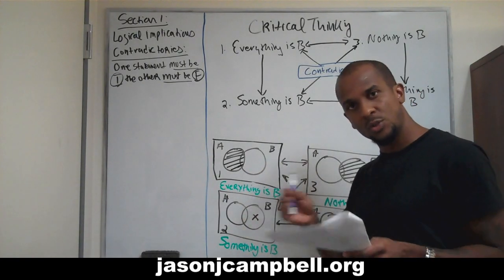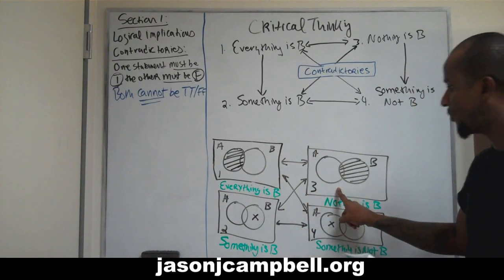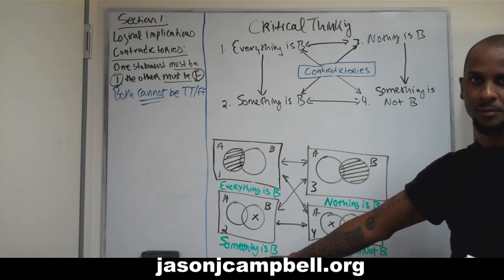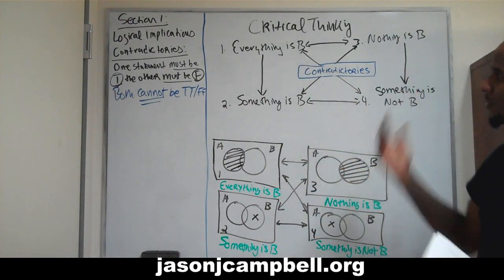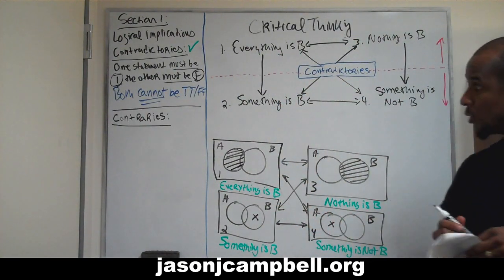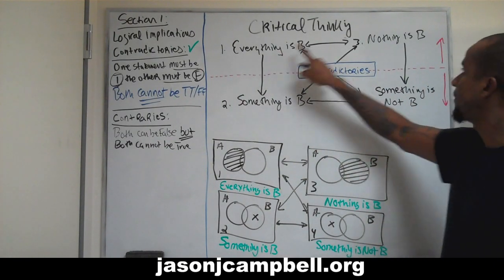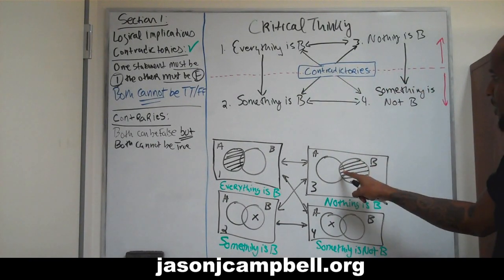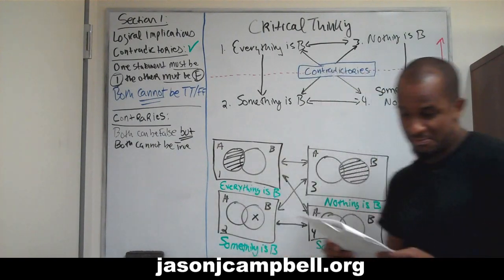4. Critical Thinking: Section 1: Contraries, Contradictories, Subcontraries and Subalternation